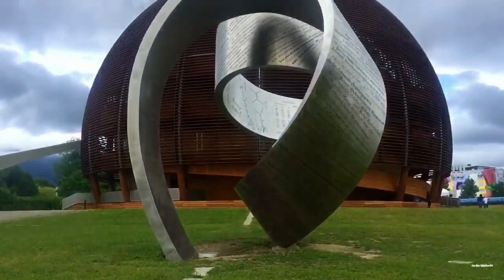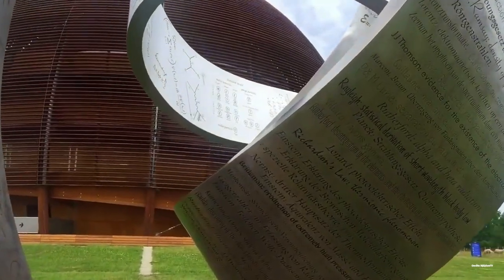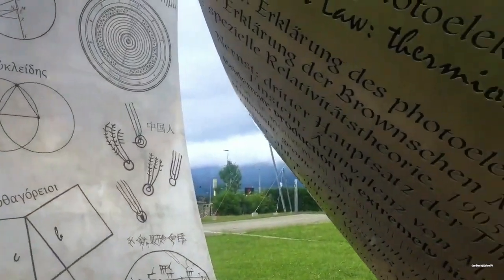CERN V Visit 2024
Our IB2 Physics students are about to transcend the classroom and step into the world of particle physics with an exclusive virtual tour of CERN (Conseil Européen pour la Recherche Nucléaire) in Geneva! This thrilling expedition, led by none other than our alumnus, Zein Zbib ’19, who is currently a Software Engineer at CERN, will give them the exclusive opportunity to delve into groundbreaking research, explore the forefront of scientific discovery, and ignite a passion for the mysteries of the universe.